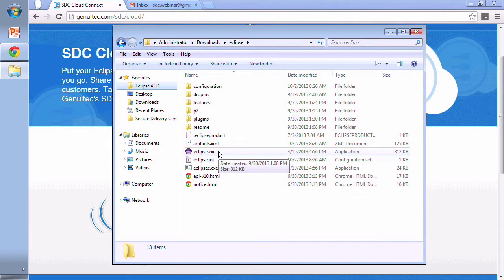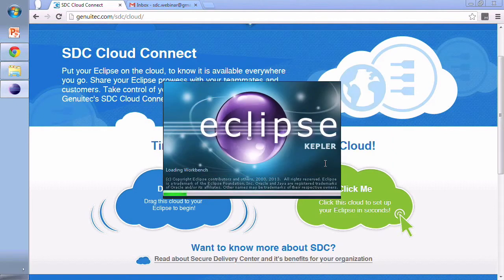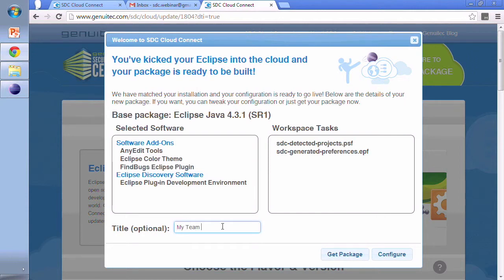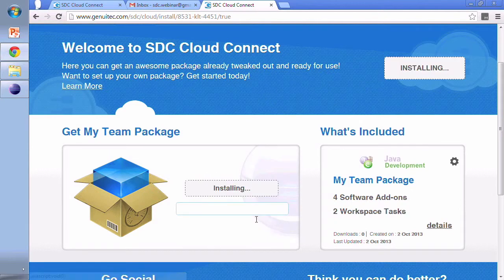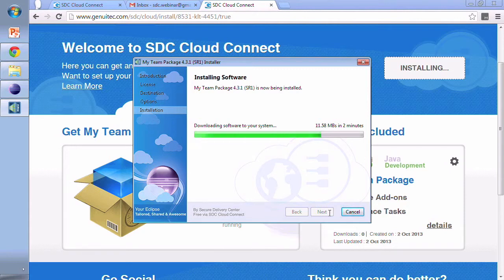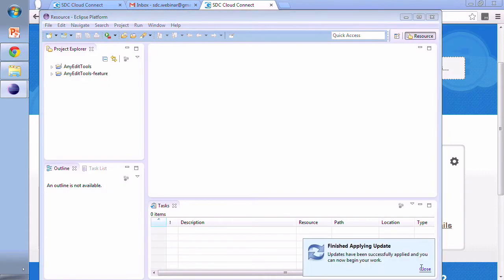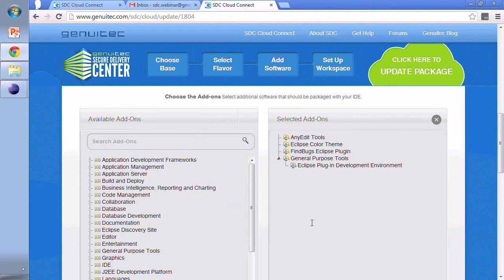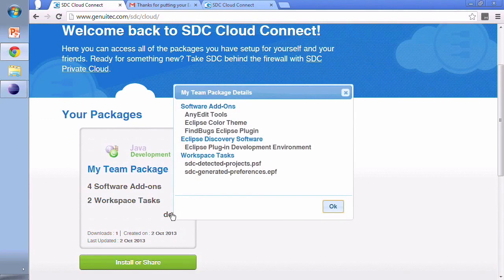Kick Your Eclipse to the Cloud with Genuitec's Cloud Connect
Kick your Eclipse to the Cloud in seconds and instantly know your configurations are available whenever you need them, from anywhere over the cloud.

Cloud Connect gives developers the awesome ability to access their Eclipse Java IDE from anywhere, backup established configurations, and share configurations immediately with team members from the cloud. Experience our beautiful point-and-click usability and let Cloud Connect get your Eclipse packages on-ramped faster than ever before.